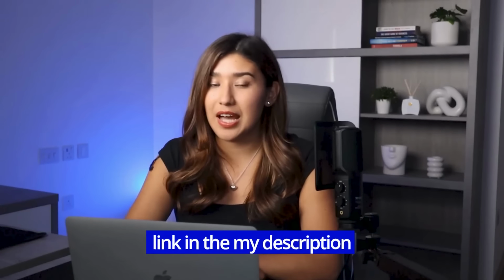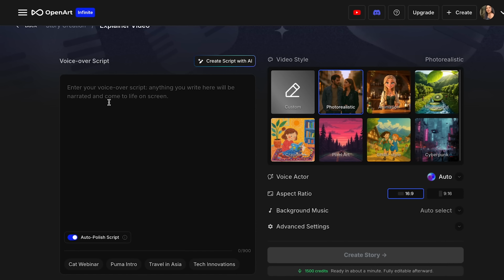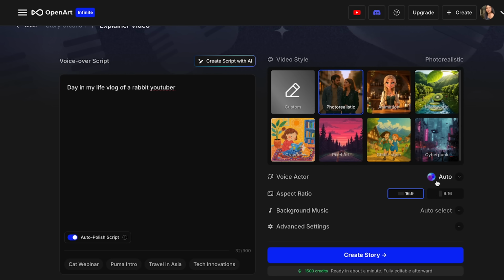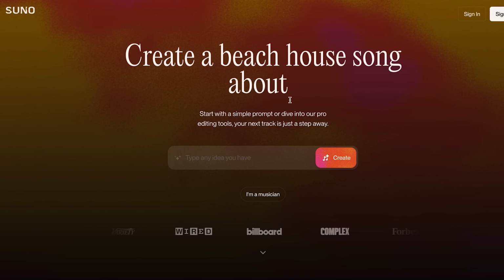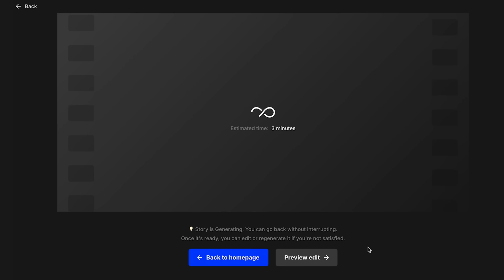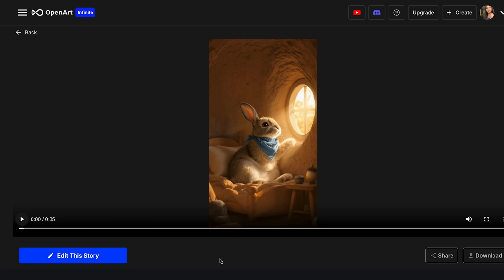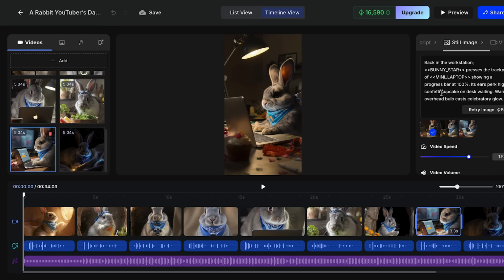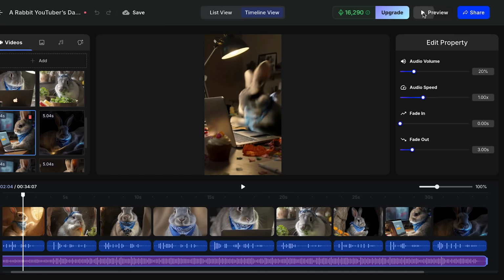How To Make Viral AI Vlogs With Just One Click (Step by step)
In this video, I’m going to show you How to make AI vlog video with Just One Click! Create your first AI VLOG

Whether you're a YouTuber, TikToker, content creator, or just curious about how AI is changing the game, this video is for YOU.

I'm taking you behind the scenes of how I created a viral-ready AI vlog in minutes, without touching a camera, without recording my voice, and without editing anything manually.

🎬 I’ll walk you through:

How the AI works to generate full vlogs

Step-by-step tutorial from idea to finished video

Real examples and results

Tips to help your AI vlog go viral

🔔 LIKE this video if you’re blown away by what AI can do!